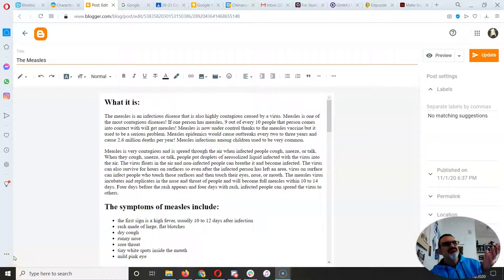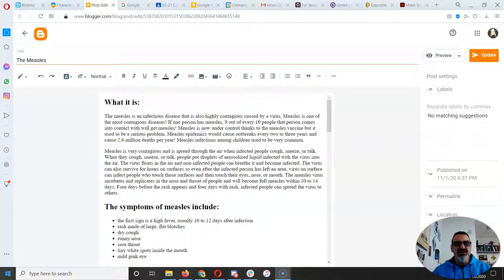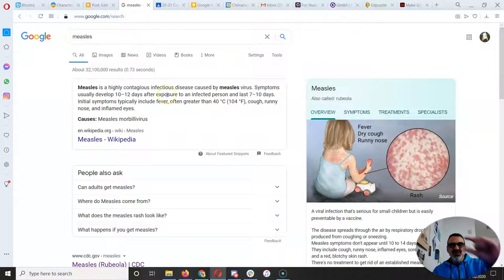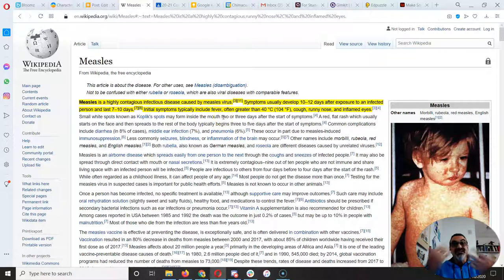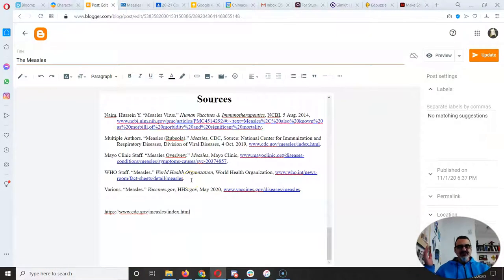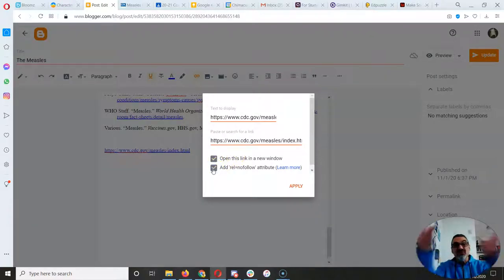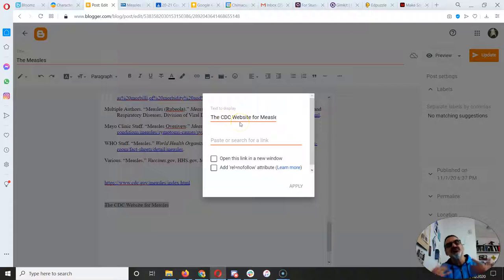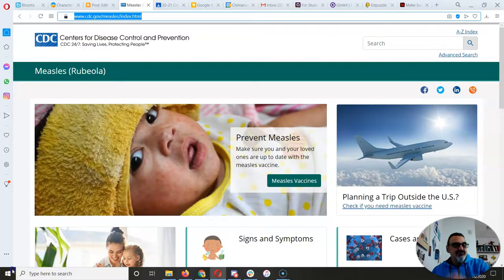Linking on Blogger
Tutorial on linking on Blogger so that your links are clickable and bibliographies look great!